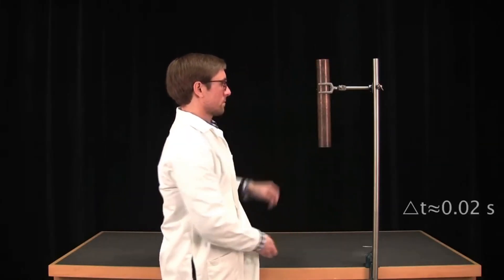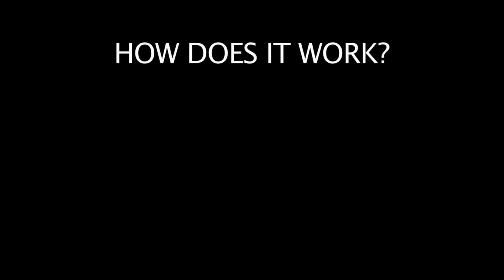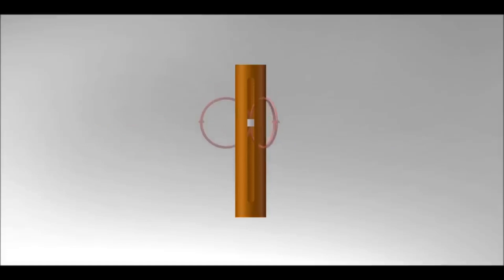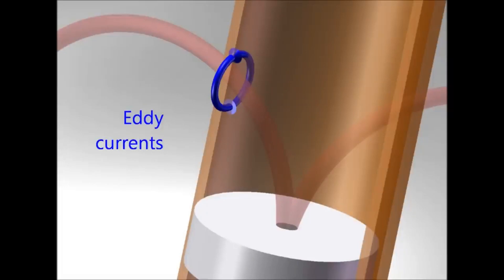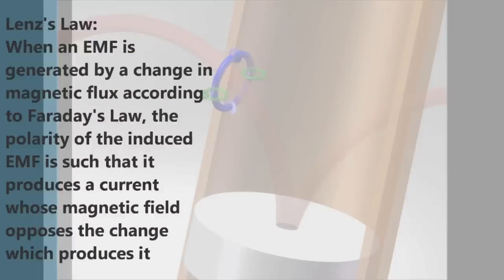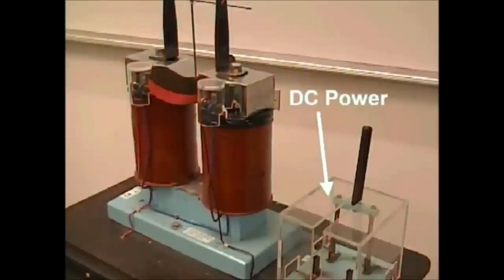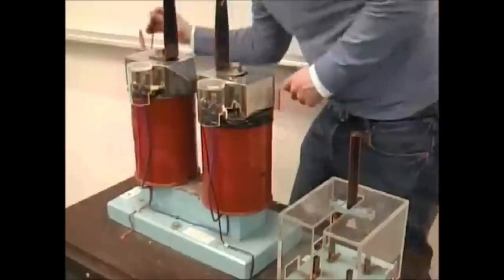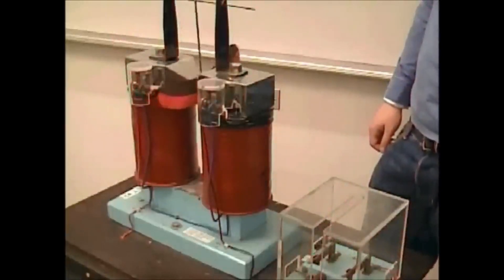Lenz's Law: Magnet Through a Copper Tube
hi gays
abut this :-
Some fellow named Lenz discovered them, and you’re curious if you can find out something special about them yourself. The friend who mentioned it to you said that some interesting things happened when magnets and copper pipes interacted, which is strange, because copper isn’t magnetic! It’s time to find out what’s going on.
Materials
Copper pipe or fresh tube of aluminum foil
Aluminum cookie sheet
Aluminum or non-magnetic metal washer
String
Small neodymium magnet
Voltmeter (optional)
Procedure
Touch your magnet to your various materials to confirm that they’re not magnetic.
Take your magnet and drop it from about the height of your pipe onto something soft.
Now, drop it through your pipe or tube of aluminum foil. What do you expect to happen? What actually happens?
Place your magnet on the cookie sheet and tilt the sheet so that it slides off. Does it behave oddly? Why do you think that is?
Tie your magnet to the string, and swing it in a low circle so that it passes over a metal washer placed on a smooth surface. What happens to the Washer? Can you think of how this might be related to the other behavior you observed earlier?
Extra: If you have a voltmeter, attach it to the objects you are moving your magnet next to. When does the voltage change? Is it different depending on where you clip it to the metal?

Extra: if you have two neodymium magnets, get a length of PVC pipe that’s as long as your copper pipe or roll of aluminum foil. Race the magnets by dropping them through their respective pipes at the same time. Which magnet do you think will win based on the behavior you observed earlier in the experiment?

Results
When you drop your magnet through a copper tube, it slows down. The magnet will also slide down the cookie sheet slowly, and nudge the metal washer in the direction the magnet is spinning. The voltage will spike when the magnet is moving next to the metal, but not when the magnet is sitting still.